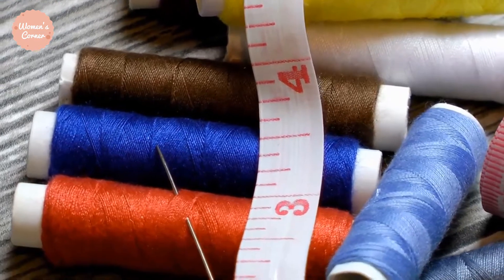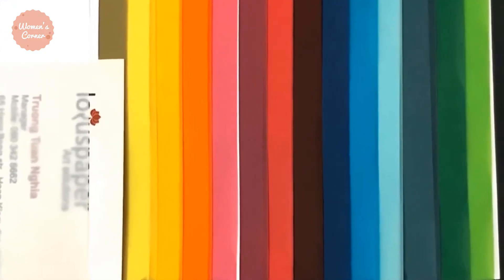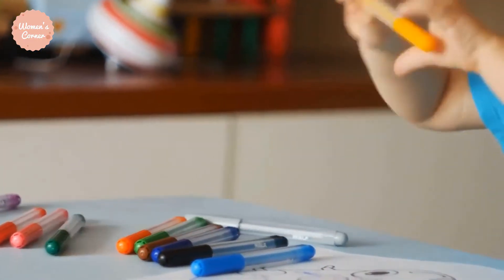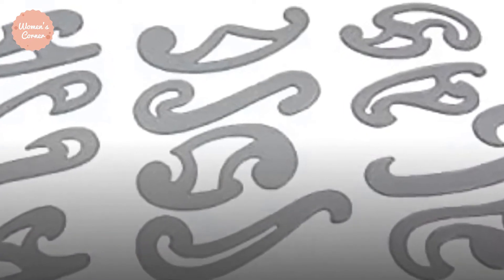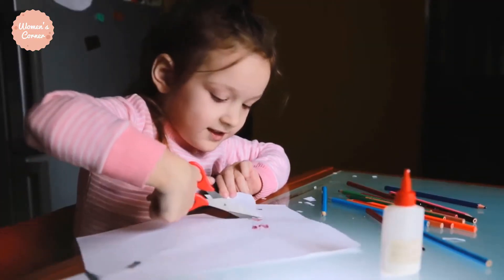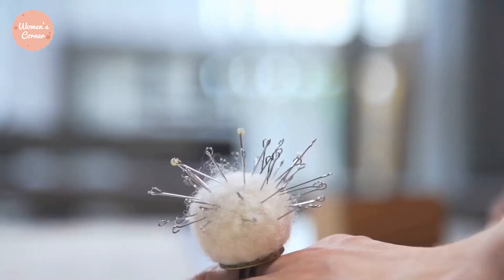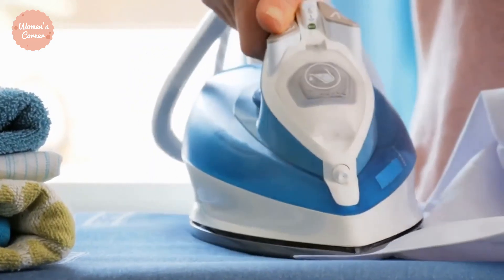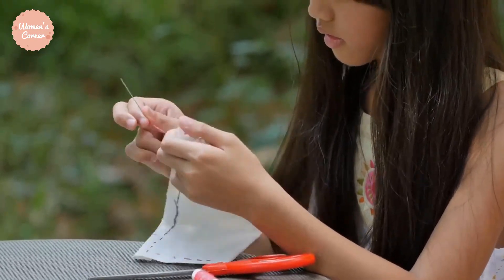19 Must Have Sewing Tools For Beginners - Women's Corner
If you love sewing, I am pretty sure you remember the day you got your first sewing machine. I am sure you were over the moon. I know I was.

A part of you just thinks that with that single machine you can sew anything you want. Then you realize, oops, you have no tools. That is a rookie mistake.

In this video, we have made this 19 must-have sewing tools for beginners.

❗SOCIAL MEDIA❗